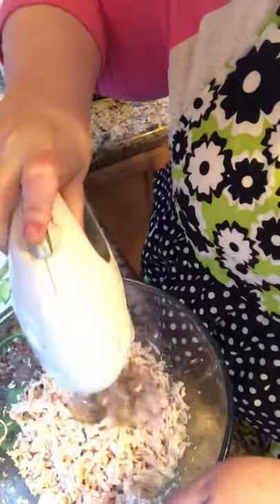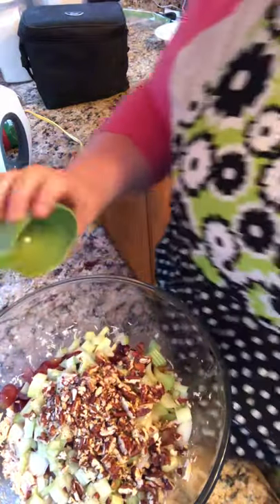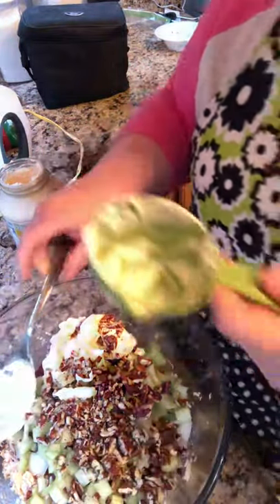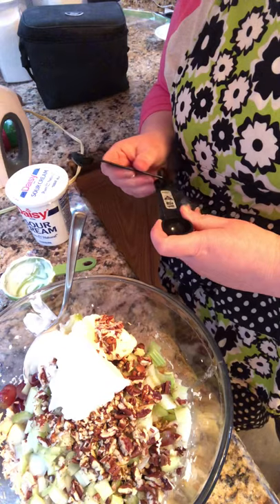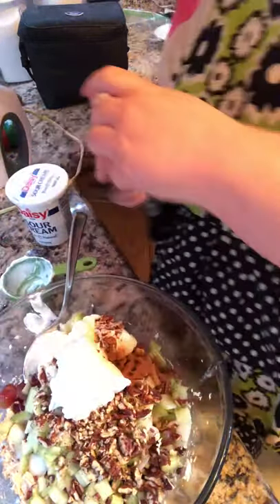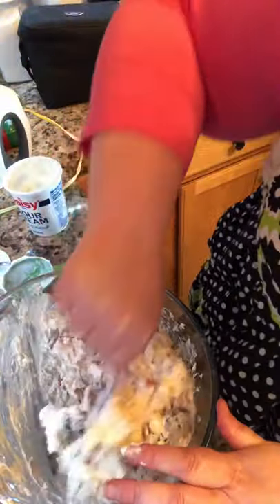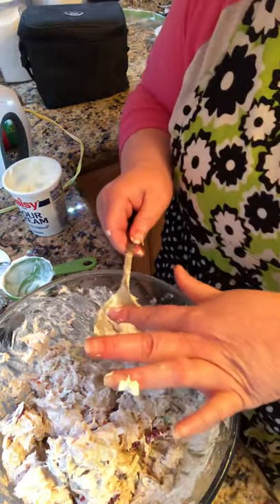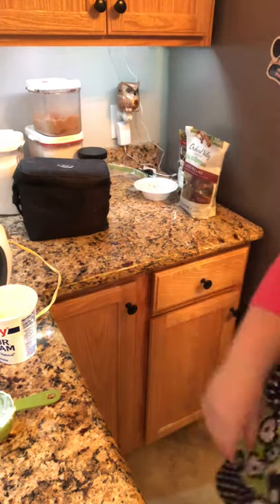How to make chicken salad with grapes and appt